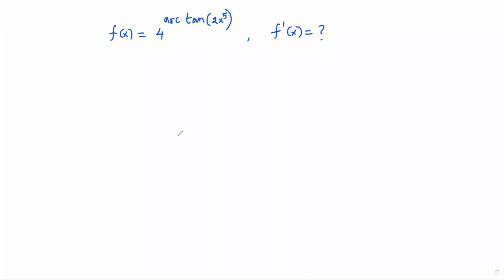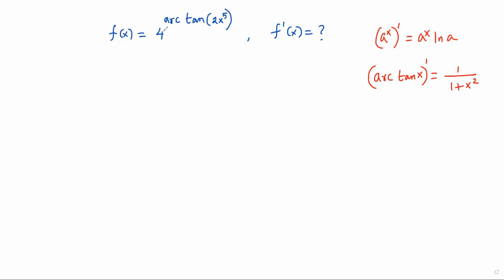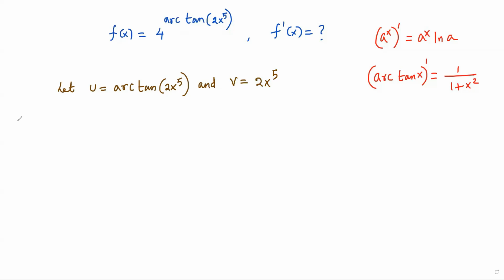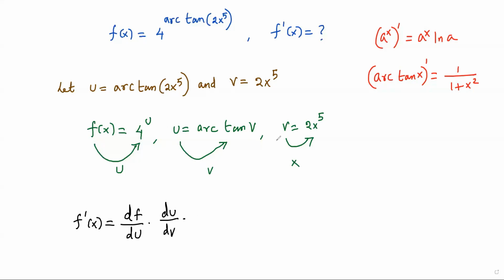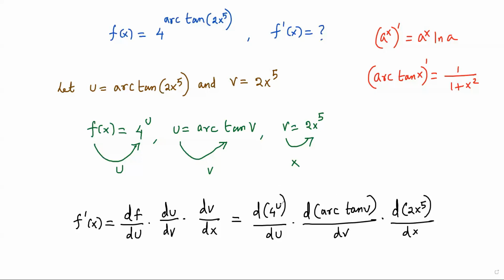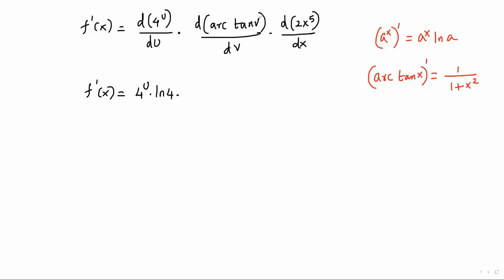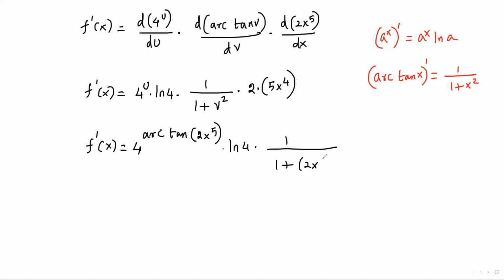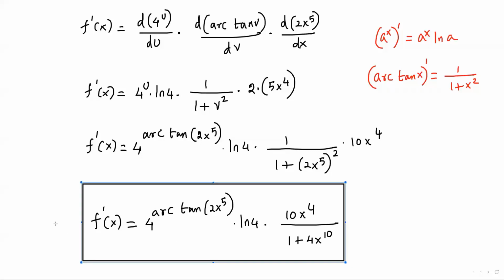Find the derivative of the function f(x) = 4 to the power arc tan(2x^5)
AP Calculus AB : Finding the derivative of a function